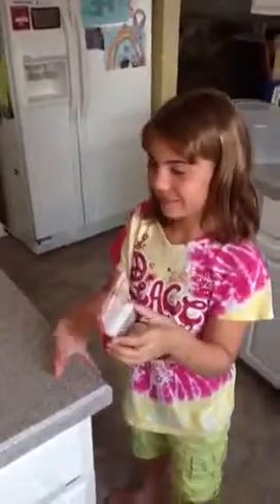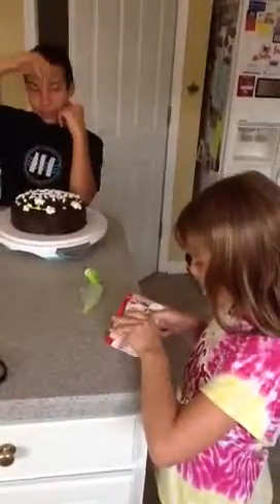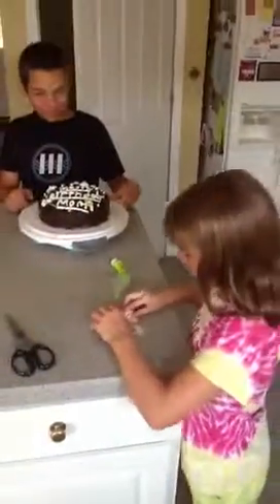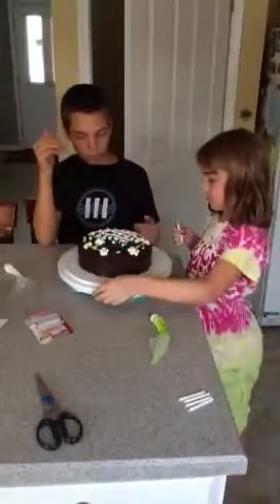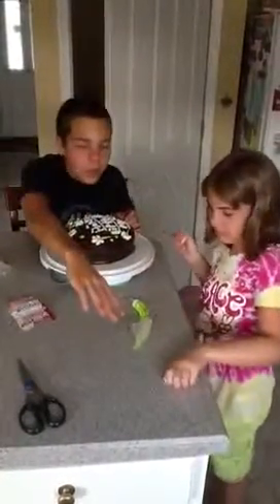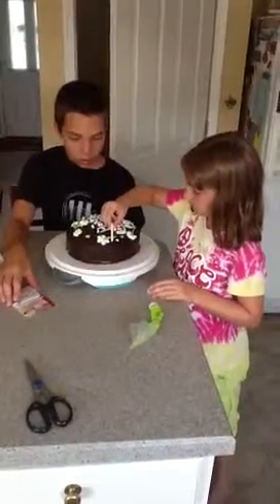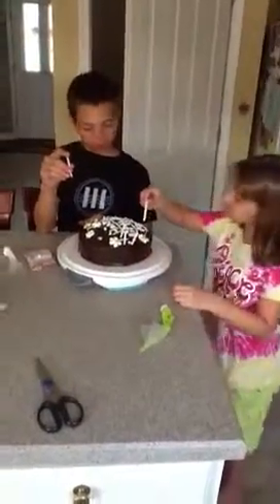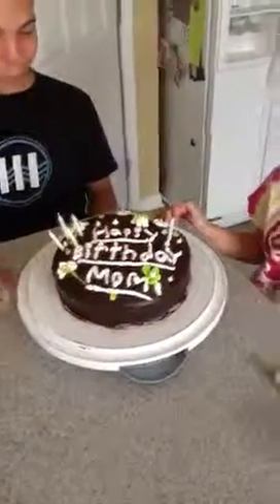Hayden and Avery make mom a cake - pt 2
Jens birday